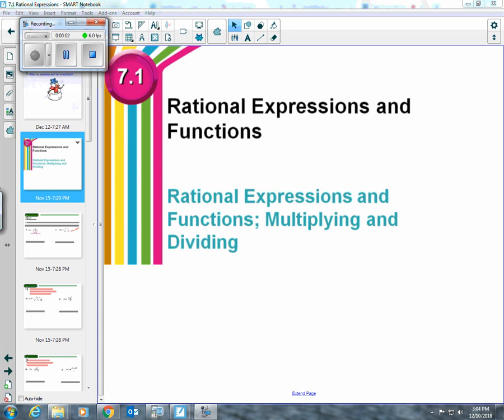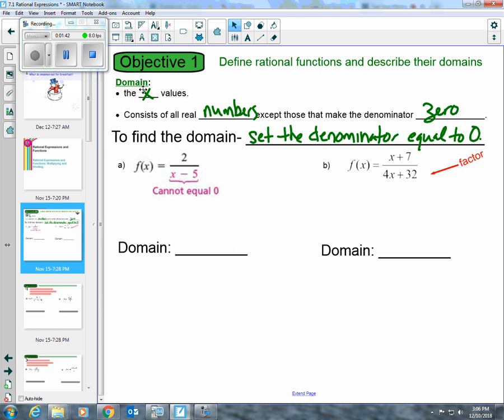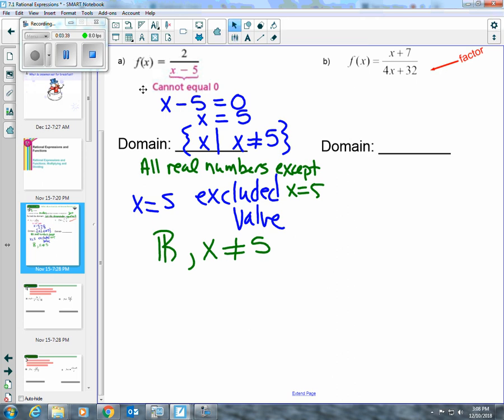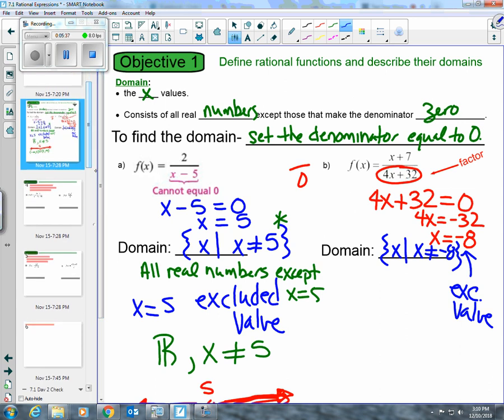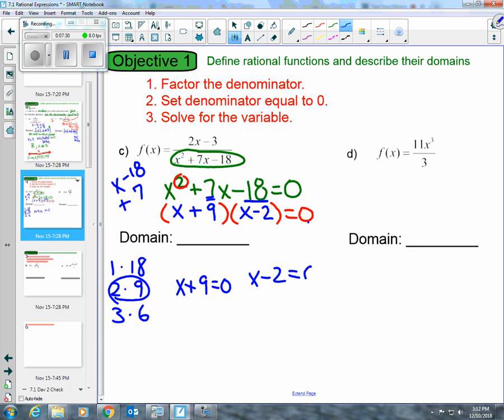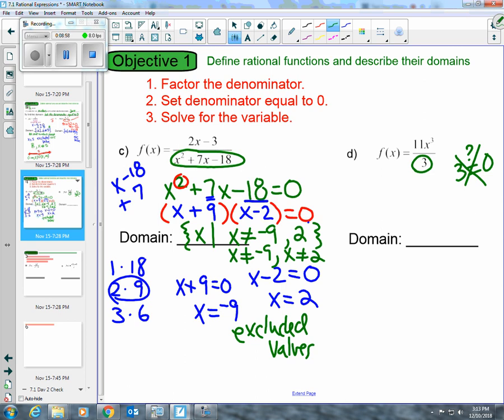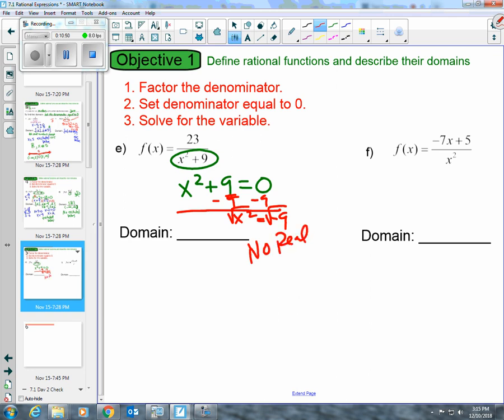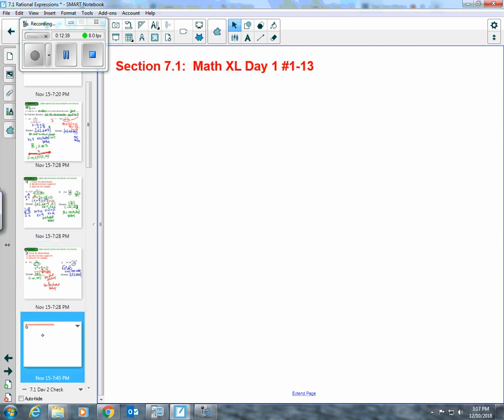A3 7-1 Day 1 Notes Video